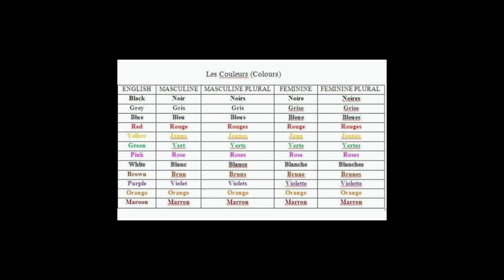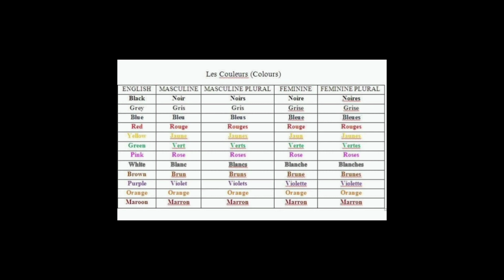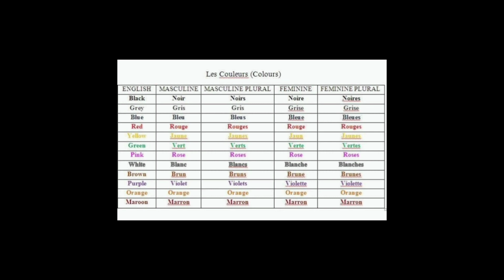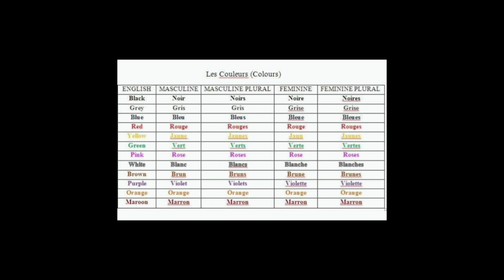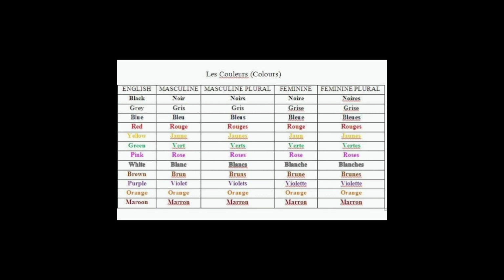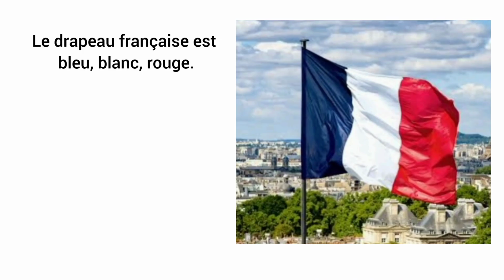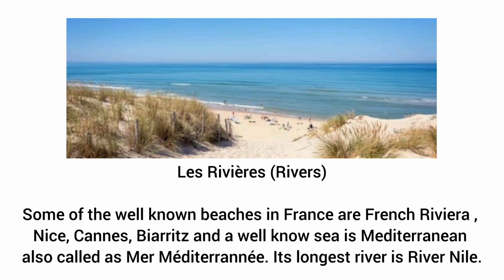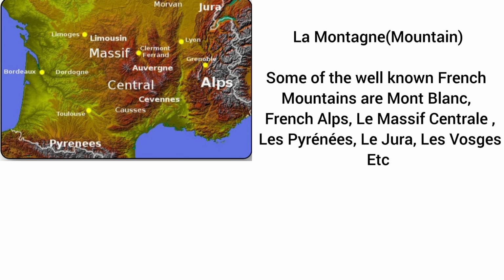Colours and General Things of France